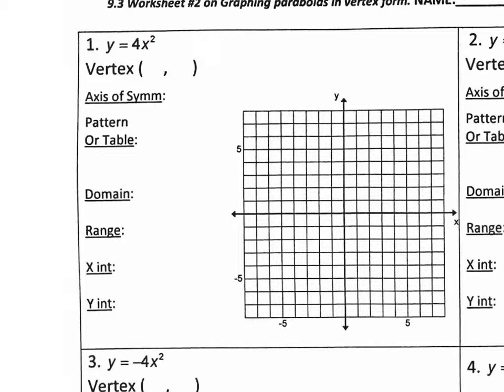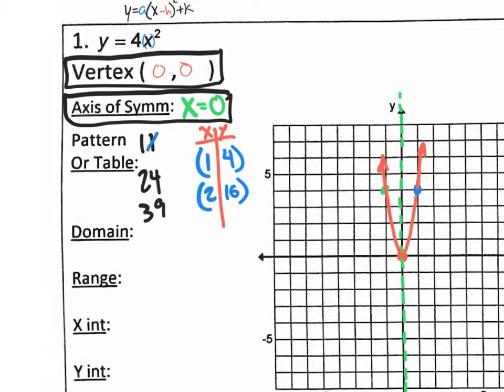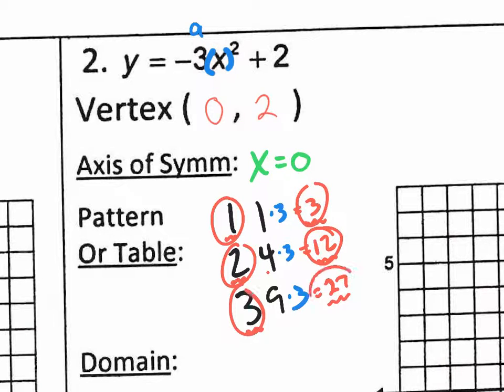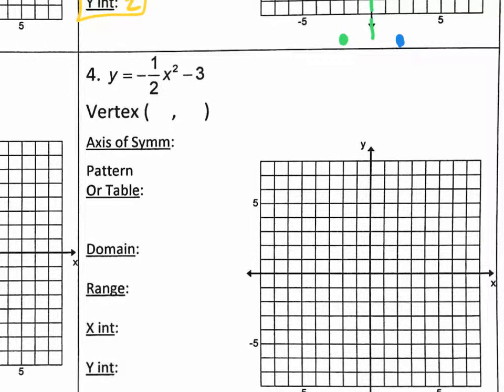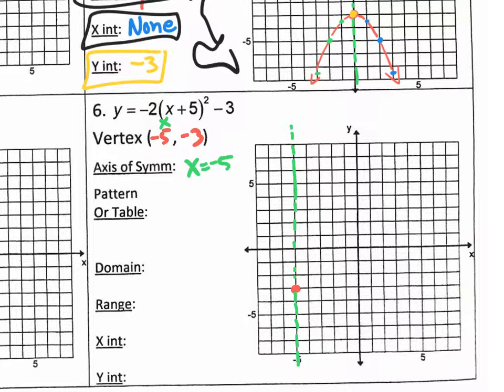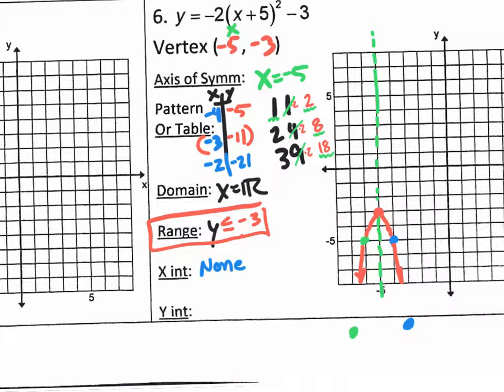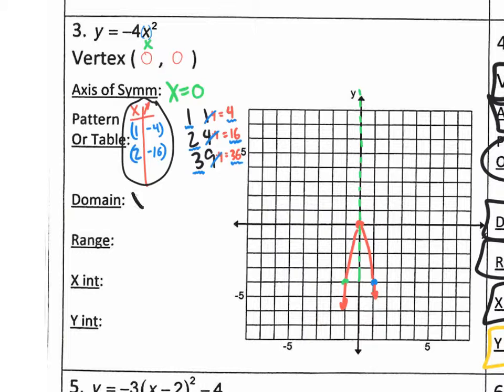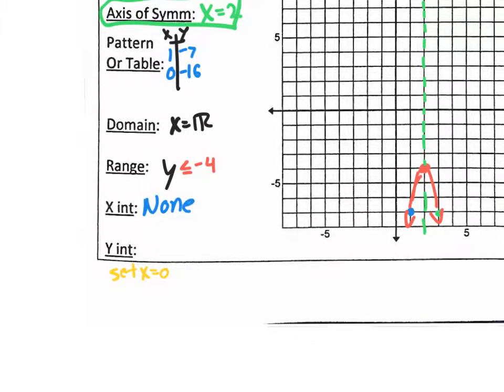HW graphing parabolas in vertex form v1